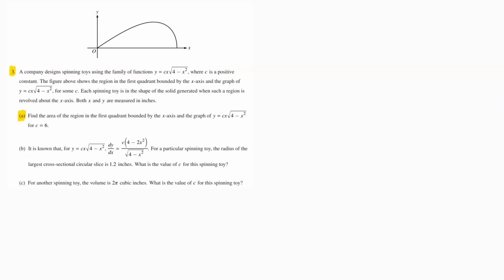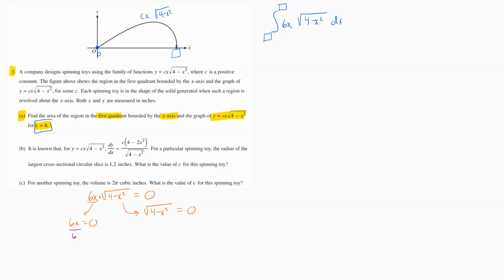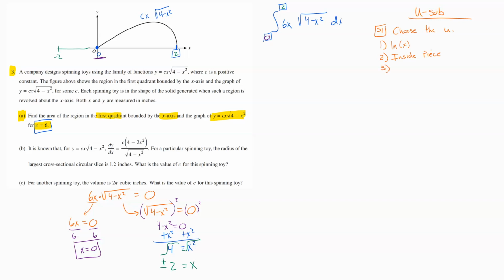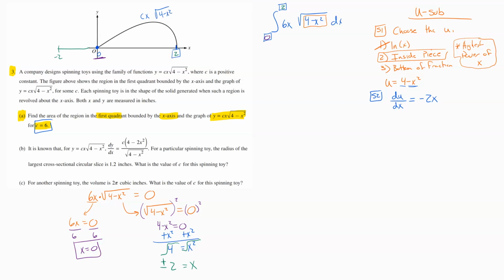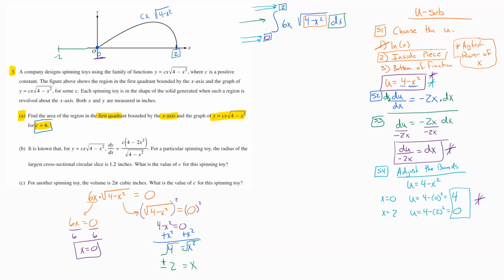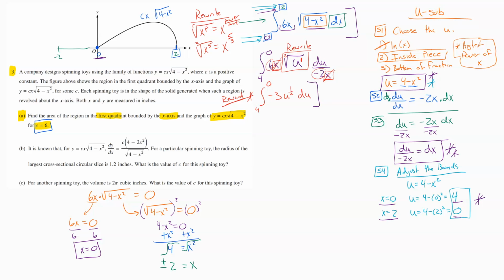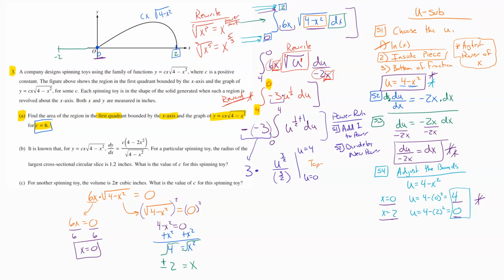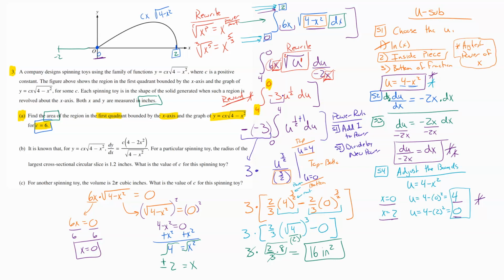2021 AP Calculus AB Free Response No Calculator Q3a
This video covers how to determine the bounds of integration and how to setup and solve a definite integral to determine the area bounded by a given function and the x-axis.